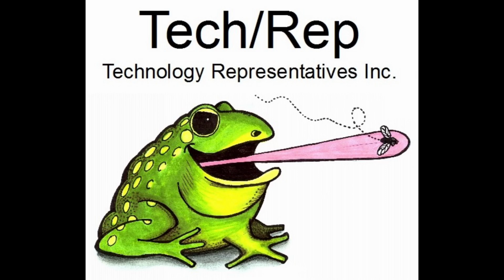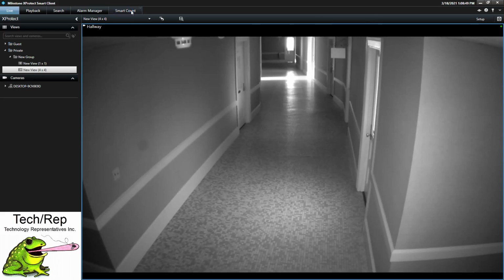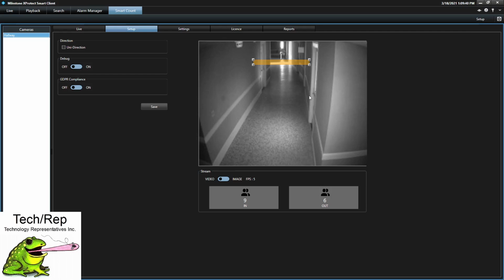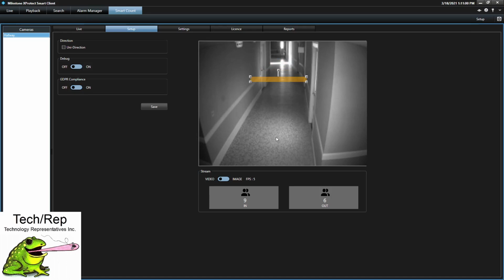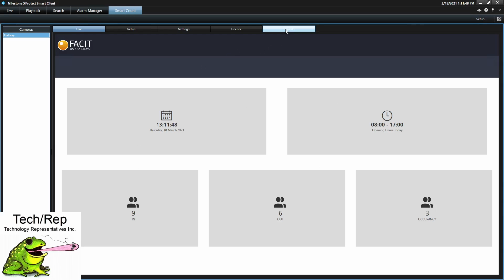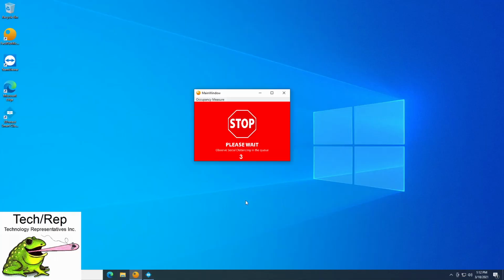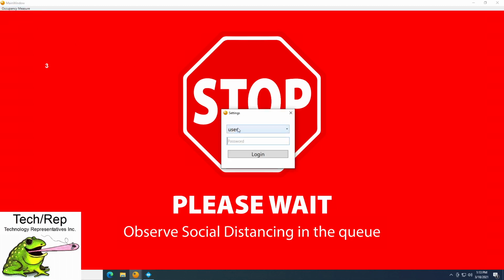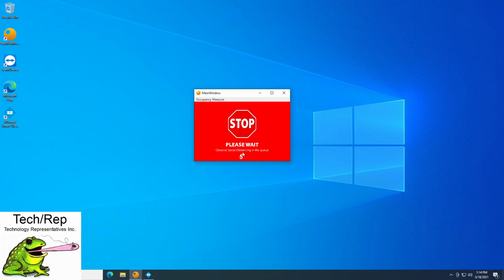Facit People Counting in Milestone VMS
A quick overview of the new Facit Data Systems People Counting software that is fully integrated with the Milestone Systems VMS platform.  You can now use any deployed Milestone System device and turn it into a People Counting machine.  Contact Tech/Rep for more assistance